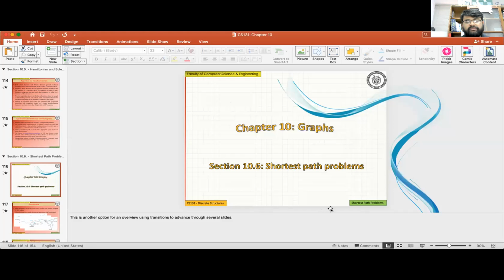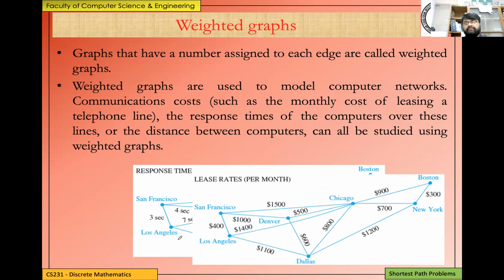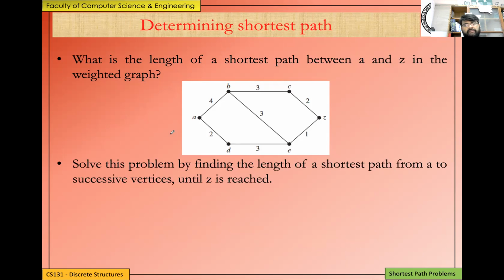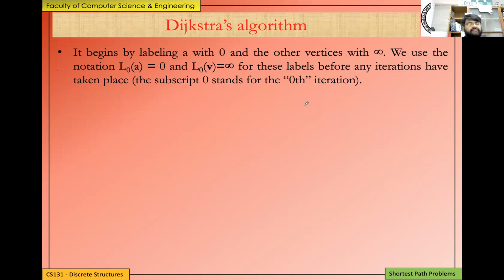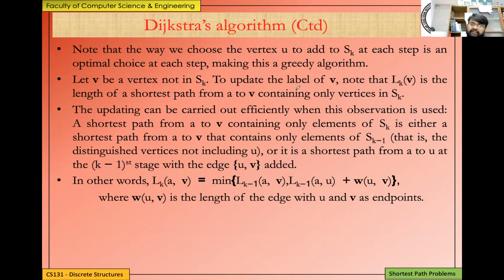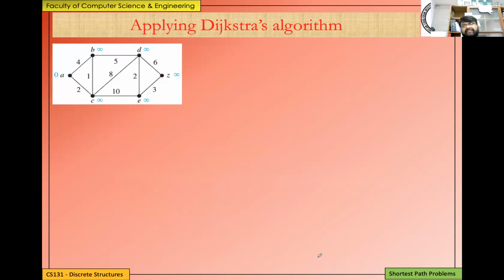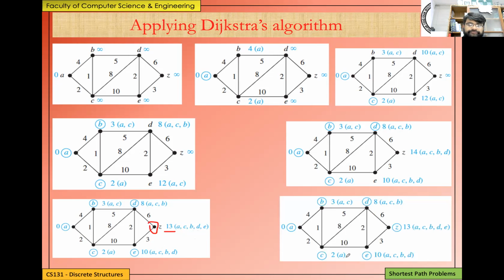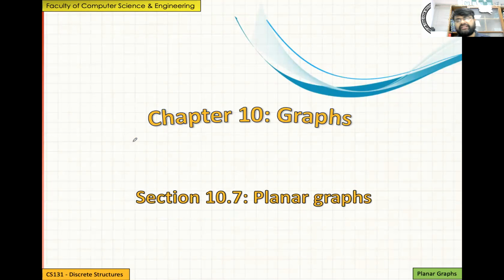CS131 2020 Discrete Structures - Chapter 10 Graph Theory - Shortest Path problems and Dijkstras Algo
CS131 2020 - Discrete Structures - Lecture 36 - Chapter 10 - Graph Theory - Shortest Path problems and Dijkstra's algorithm. Lecture by Dr. Raja Hashim Ali, for FCSE, GIK Institute.